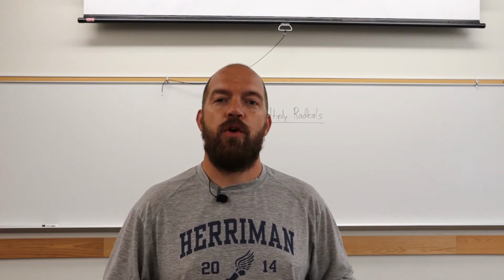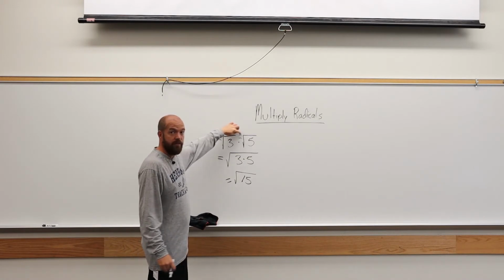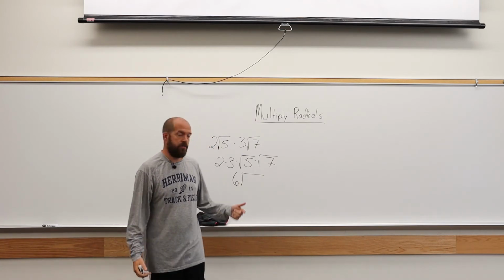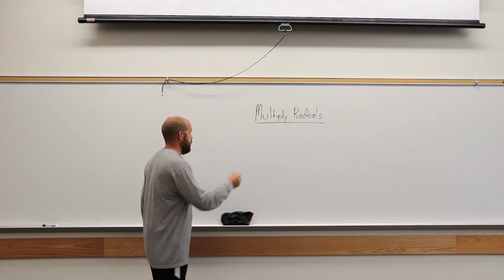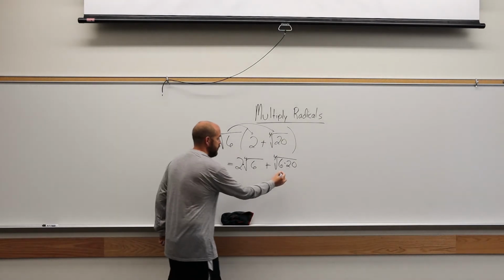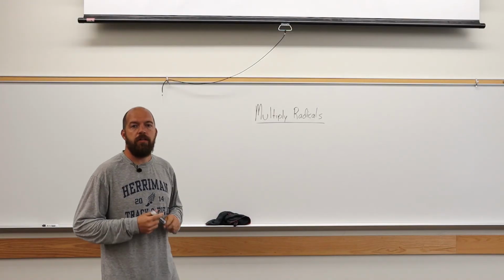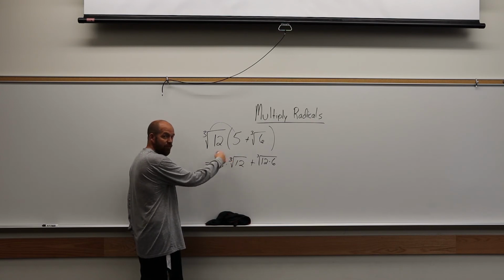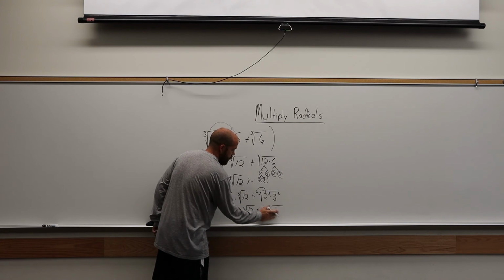Multiply Radicals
In this video, we just go over the basics of how to multiply radicals.  We also go over a couple weird examples to show how the concept works on different problems.